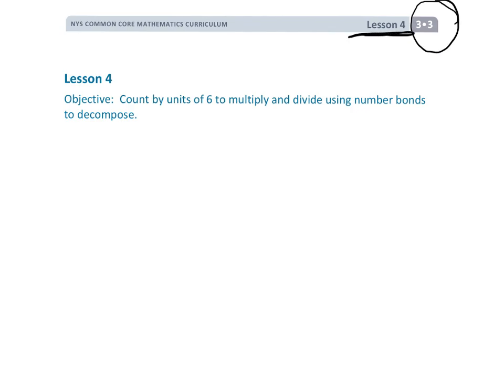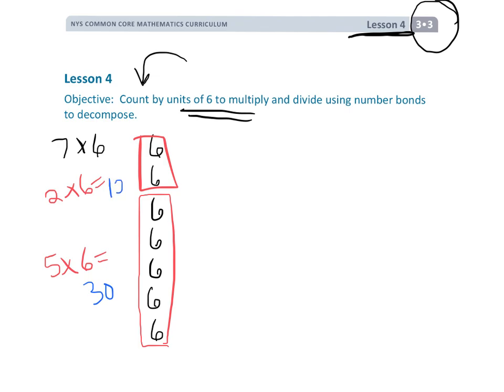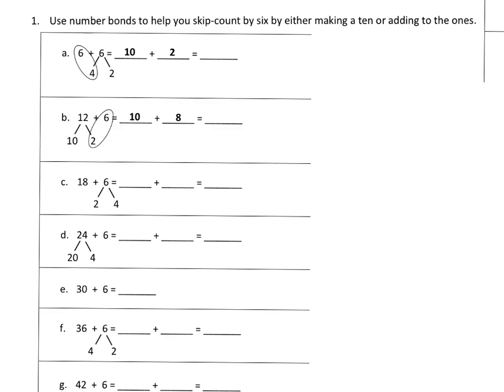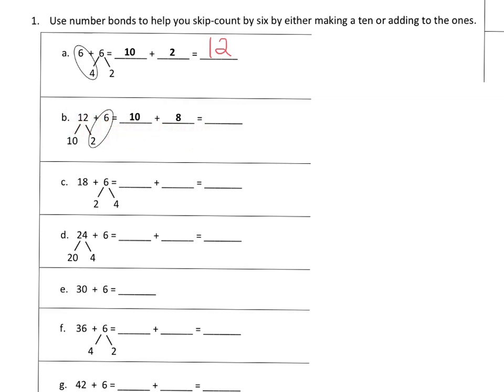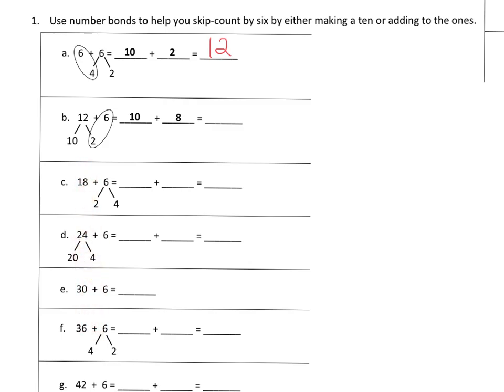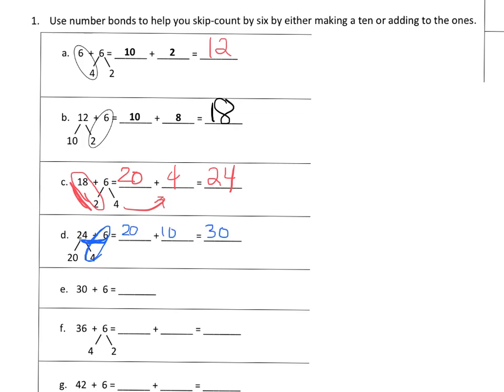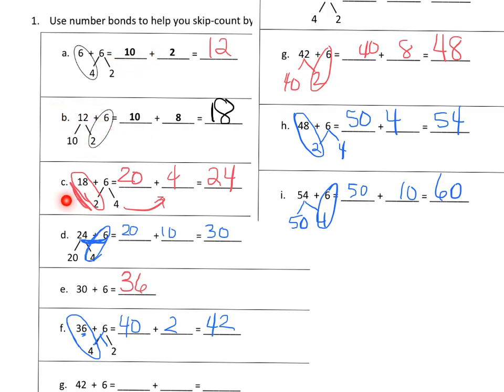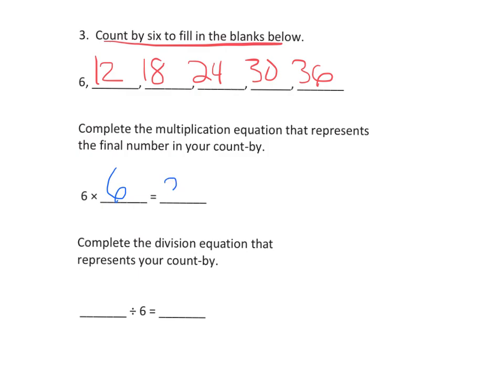Eureka Math Grade 3 Module 3 Lesson 4 (updated)